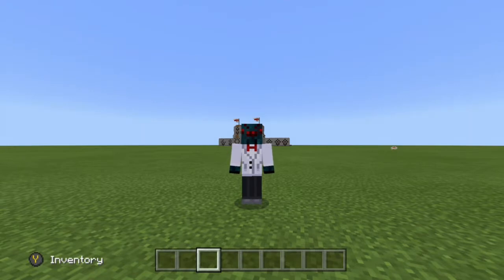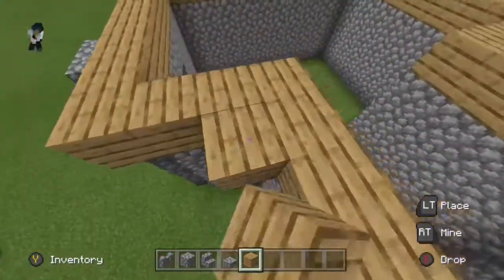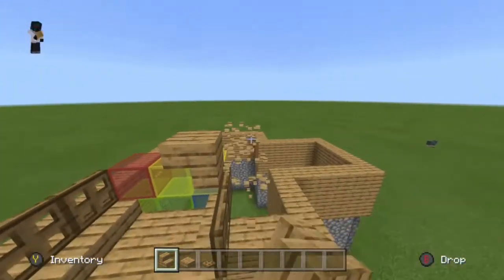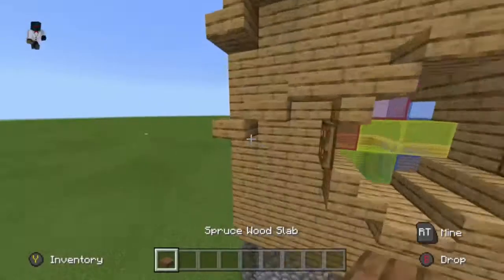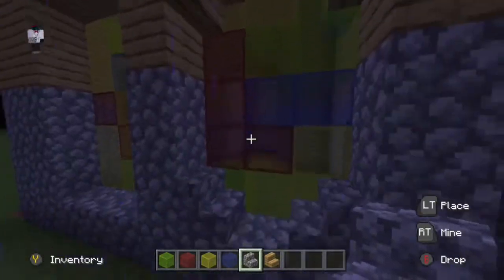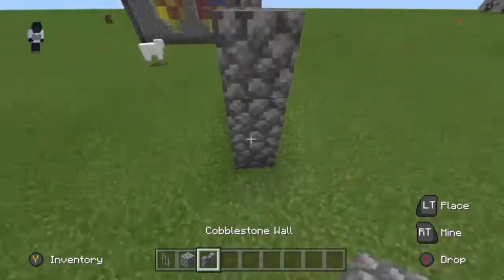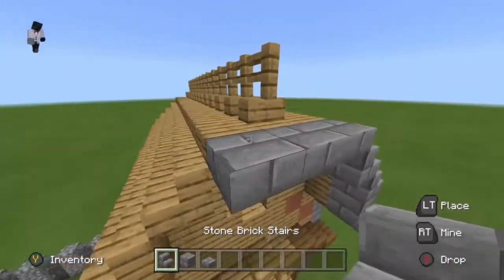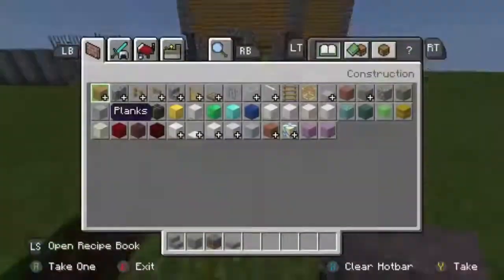How to build a church with a graveyard in minecraft easy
Need help to build a church then watch this vid